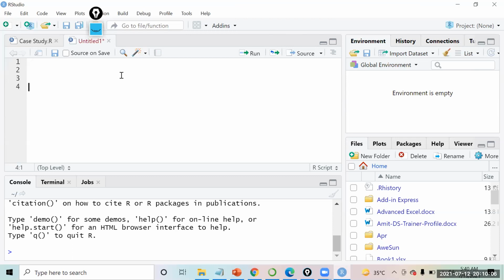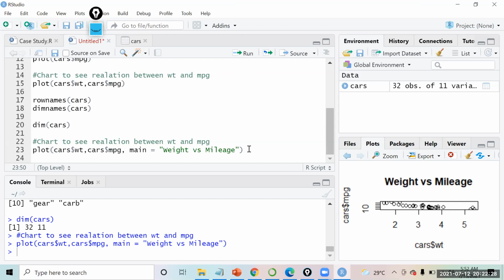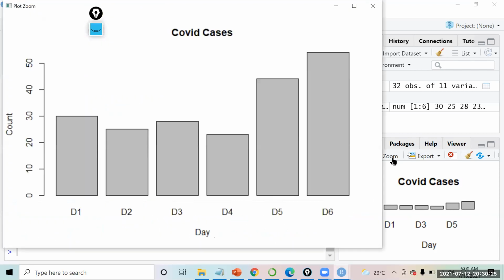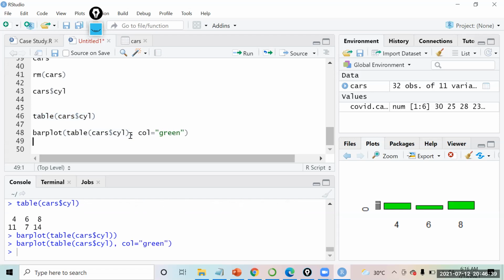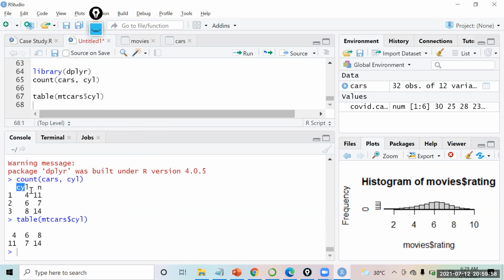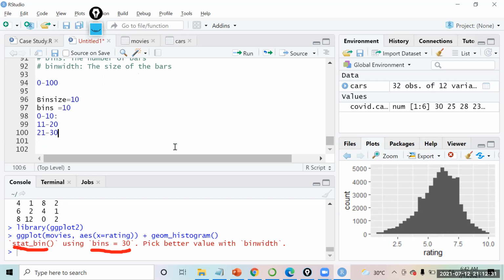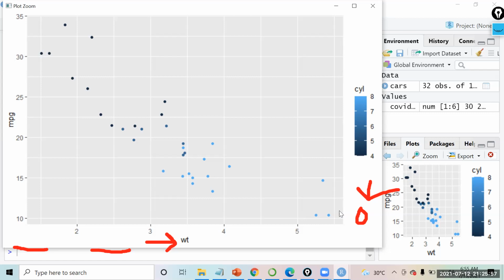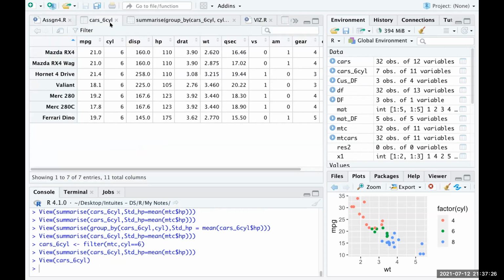Mar and May 2021 Batch - R Session 6 (07/12/2021)